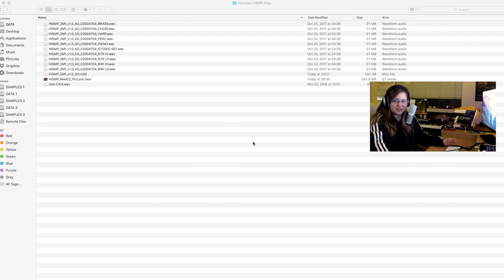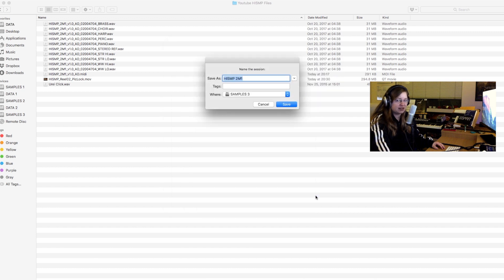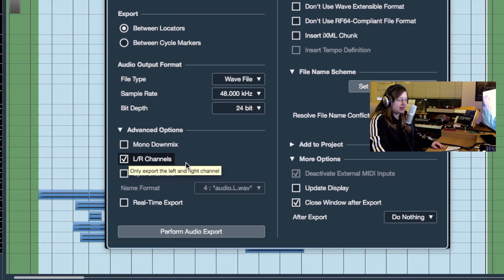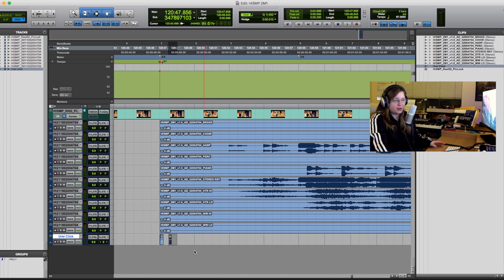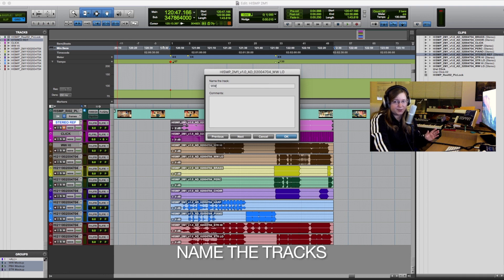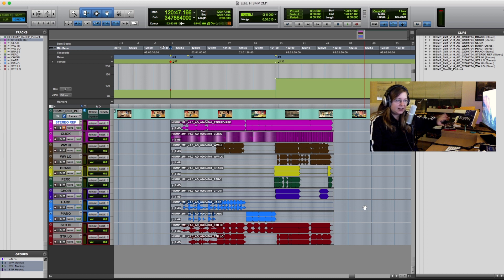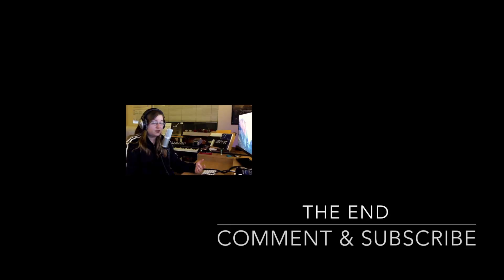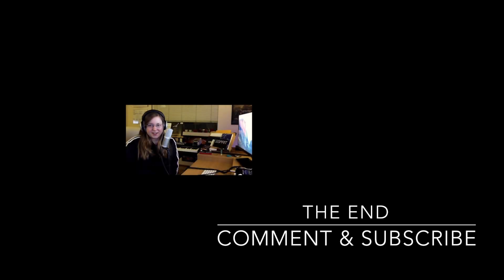Prepare A Recording Session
Tutorial on how to prepare Pro Tools Sessions for the Scoring Stage, specifically for orchestral film score recordings.

0:00 Start
1:07 Setup
1:48 Add Video
2:20 Add Audio
3:33 Add MIDI / Tempo Map
4:18 Create Click
5:28 Organize Tracks
6:13 Quality Control / Clear IO
6:44 Delivery
7:14 Old-School Real-Time Prints
9:11 Conclusion

AVID Channel: @avid